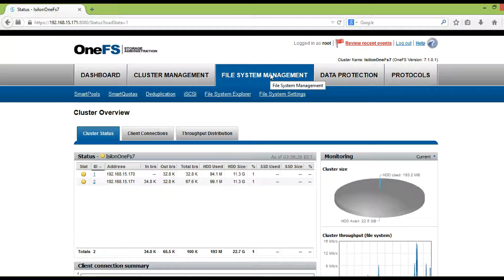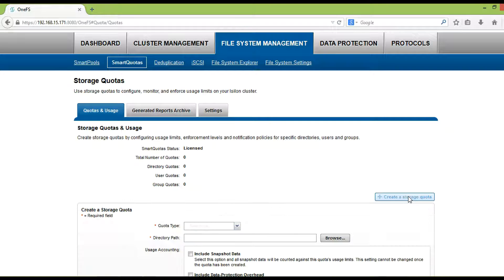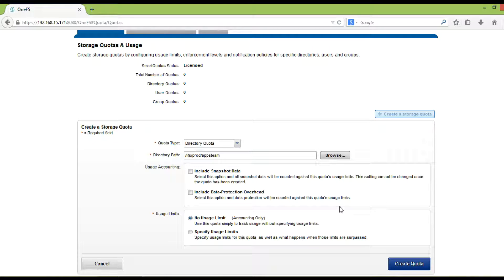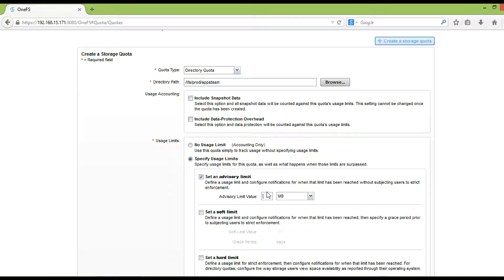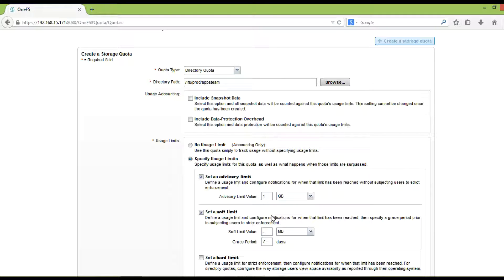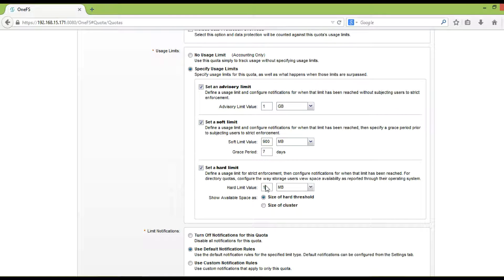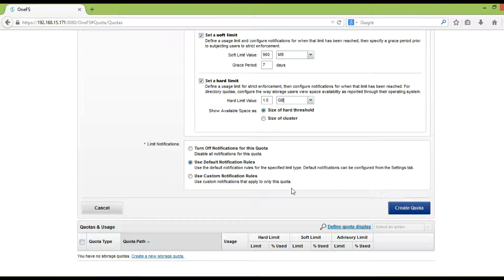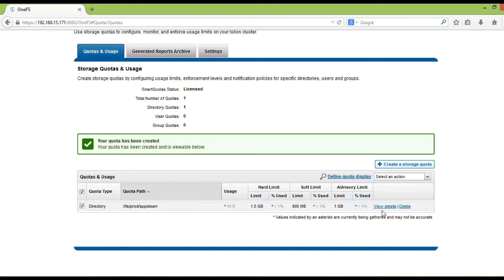How To Create Enforcement Quota Isilon OneFs7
This Video Describes how to Set Enforcement Quota in Isilon OneFs7. Smart Quota License is required for this features. This enables the proper and easy way of managing Storage Provisioning in Isilon for Each Share. Below Quota has been set in this video.

Advisory Limit Quota: Setting an Advisory Limit Quota, will send notification to Share Owner, once the Used Space of Share reaches to Mentioned Limit Value.

Soft Limit Quota: Setting an Soft Limit Quota, Will Block All Write request, Once the Grace Period is Over, if the Used Space Reaches the Mentioned Limit Value.

Hard Quota Limit: Hard Quota Limit is the Exact Capacity Space, that an End User can see for the Share. Once the quota reaches the Limit Value. All write request will be Blocked.